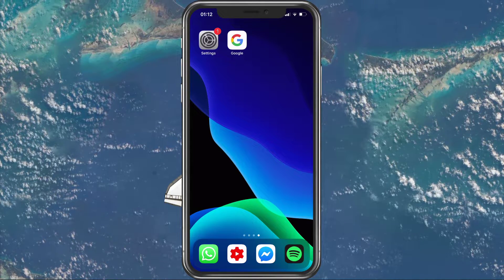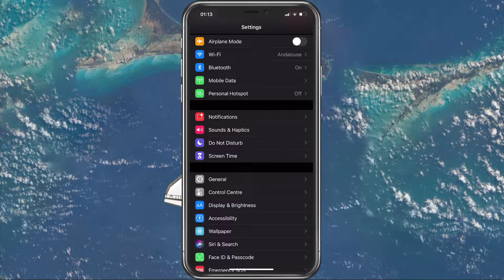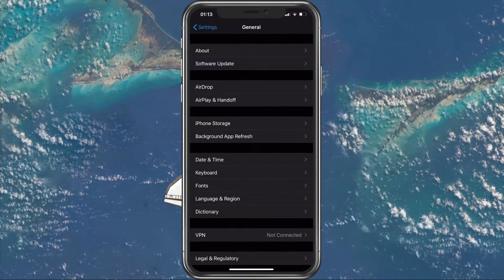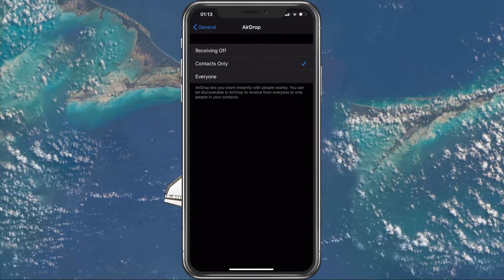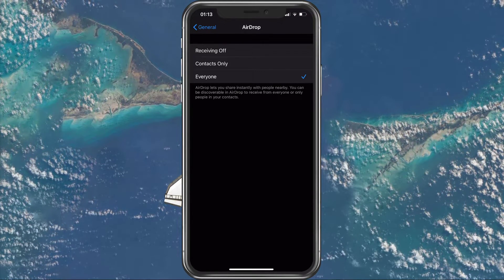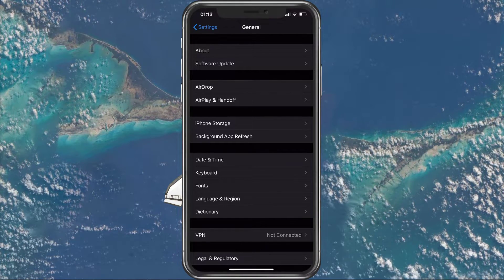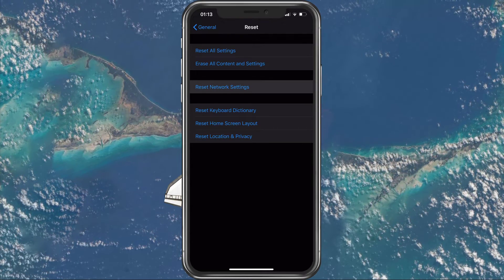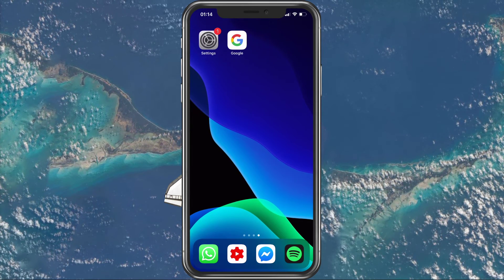How To Fix AirDrop Not Working or Not Showing on iPhone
A short tutorial on how to fix the issue when AirDrop is not working on your iPhone.